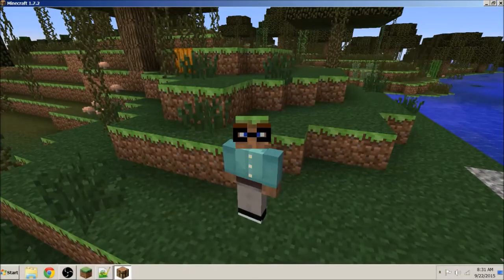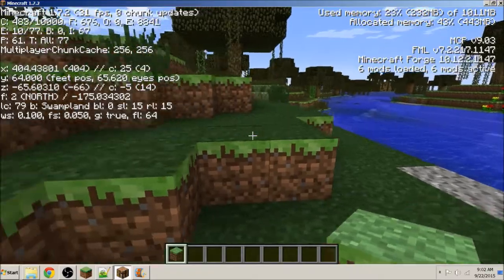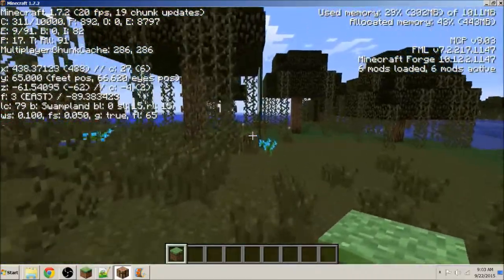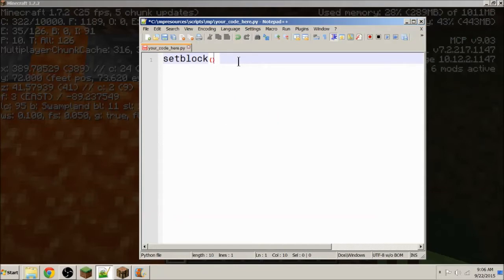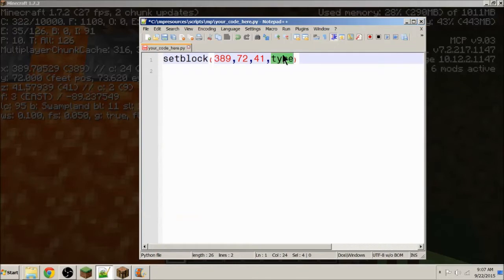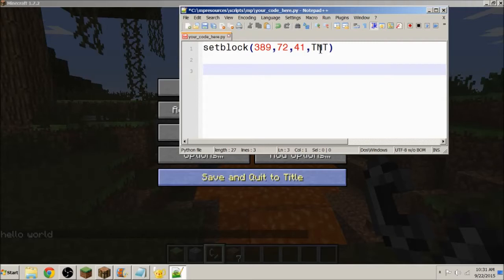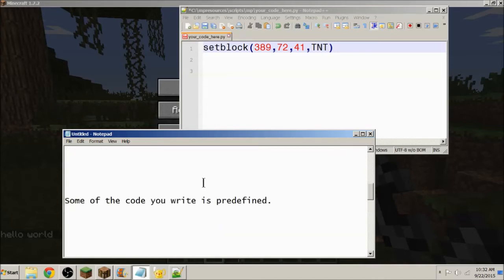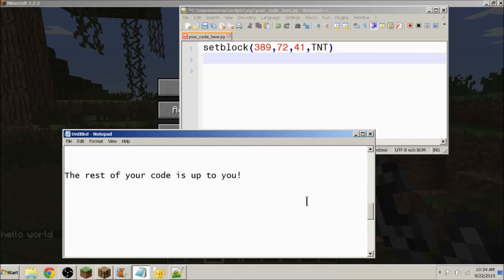Python Programming in Minecraft at Home Lesson 1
We dig into text editors, coordinate systems, and our very first Python function.

GameStart teaches programming, digital art and game design.Our mission is to educate young students by channeling a passion towards computer code literacy. We believe making games is really, really fun. Game development inspires discovery, fosters innovations, and rewards playfulness.